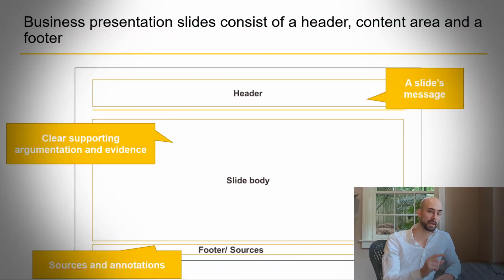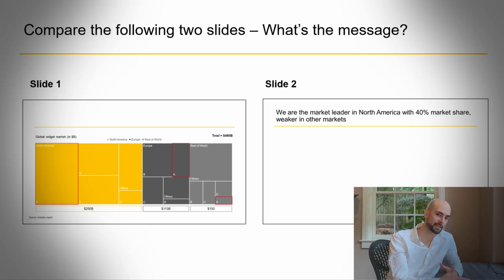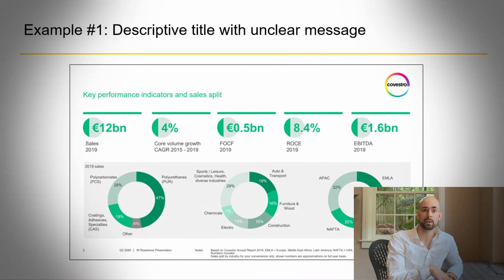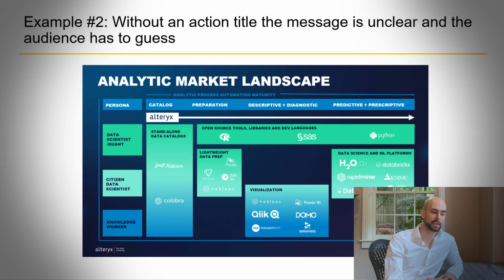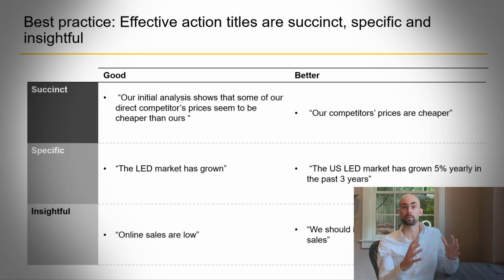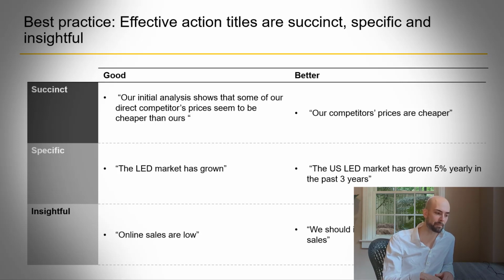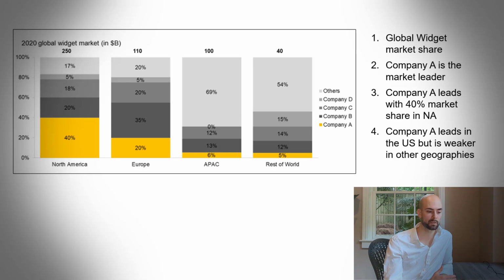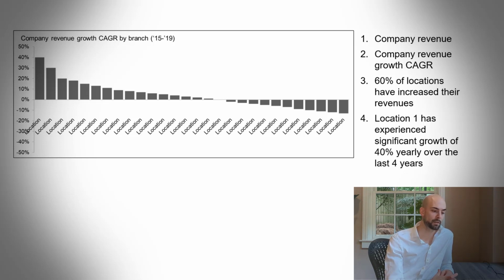Business Presentation Slide Title: How to write effective action titles for great presentations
In this video, I will share why the slide title or slide header is the most important element for a business presentation slide, share several examples of good and bad presentation slides, and how to create effective action titles based on my experiences as a management consultant at Bain & Company.